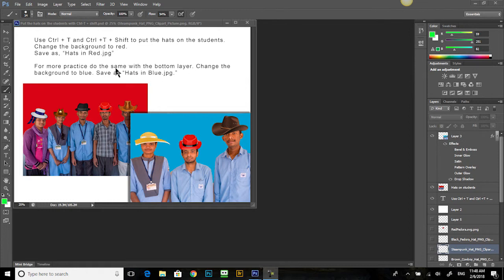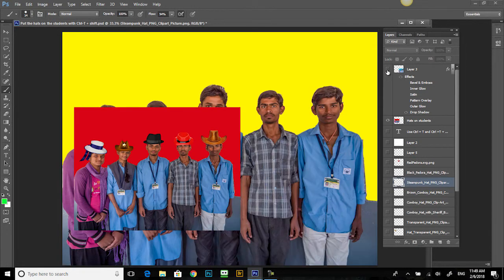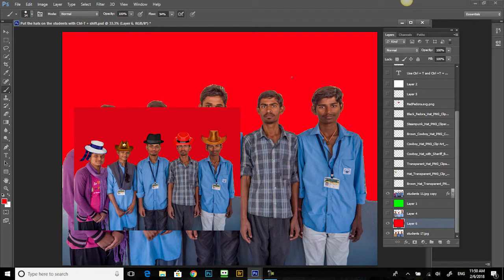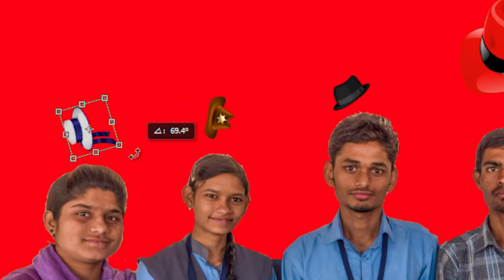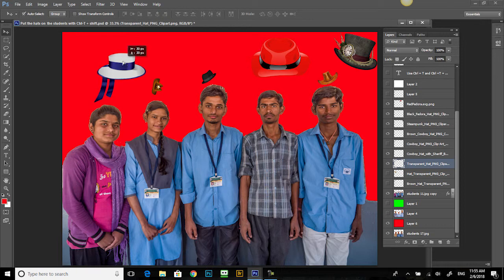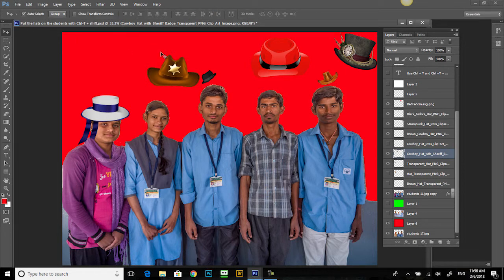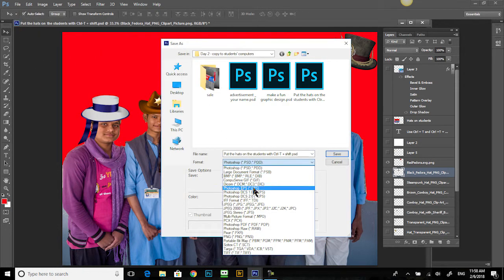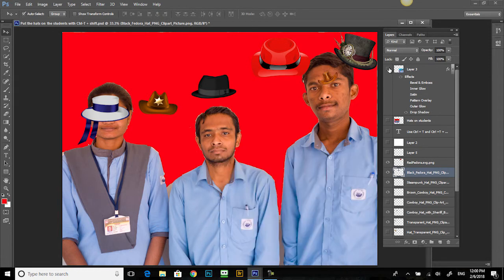Day 2 C the hat game directions using Ctrl T and Ctrl T and shift